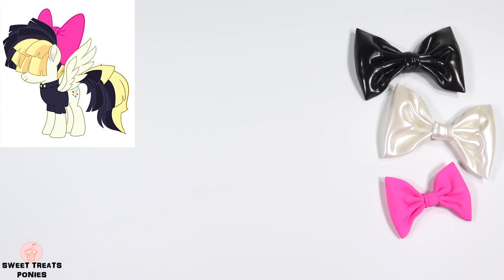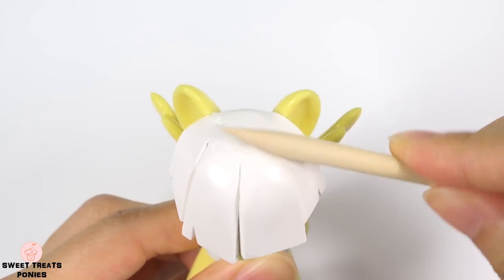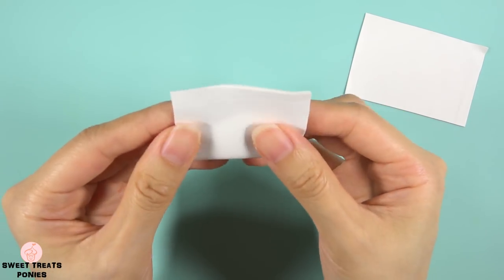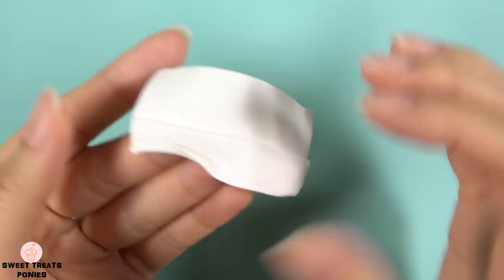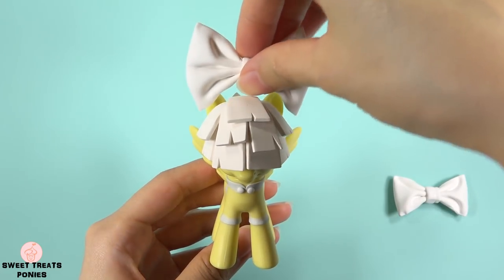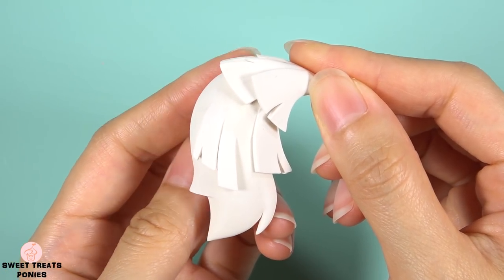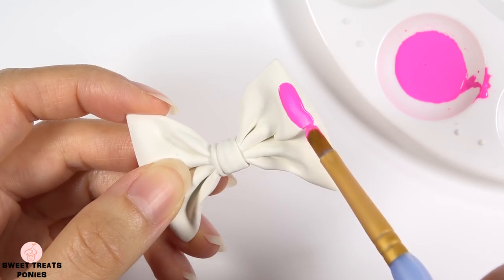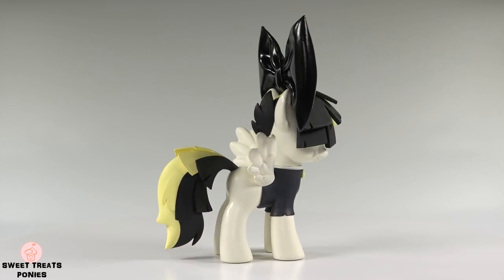Custom SONGBIRD SERENADE My Little Pony The Movie MLP Figure DIY | SweetTreatsPonies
For this MLP custom tutorial, we'll make Songbird Serenade from the My Little Pony movie. We'll use oven-bake clay for her mane, tail and hair bows air-dry clay for her outfit.

My goal is not only to turn toys into artwork, but also make them last "nearly" forever. So, I've been experimenting over the years with many different supplies & brands and I'm now confident to share with you my favorites. Keep in mind, some tools are very sharp and are not suitable for kids.

Essential supplies I use for every custom:

1) G4 MLP Pony Figures
Retail stores no longer sell previous generation of brushable ponies, but you can find them in customizable condition on eBay. Give them a good scrub with warm soapy water and let them fully dry before you start customizing.

My favorite clay to use especially to sculpt parts, such as the mane and tail, that I can take off the pony to bake. It's easy to work with and doesn't cure until baked.

I use epoxy clay to sculpt parts, such as clothing and accessories, that I can't take off the figures to bake. Easy to shape & texture, blends well onto figures & doesn't shrink. Must wear nitrile gloves and work in well-ventilated area when combining parts A and B.

Protect your hands from chemicals when mixing epoxy. Poly, latex, and vinyl gloves are not chemical resistant.

Use to condition clay and create smooth sheets and blocks.

Long 6.5" to 7.5" blades make perfectly straight or curved edges in sheets and blocks of clay. Extremely sharp so use with caution!

One-inch long blade for making precise, clean cuts in clay. Extremely sharp so use with caution!

My favorite tool because it can do so much--shape, blend, smooth, texture, trace, and cut.

Made with high-quality pigments and has a beautiful, matte finish. There are over 70 colors available, but you can mix nearly all the colors you'll need with less than 10 colors. See the course I recommend below to learn the secrets to color mixing.

Most acrylic paints are thick and will leave brushstrokes if not thinned down. However, thinning down with water greatly reduces the paint's pigment load and its ability to stick to surfaces. Mix several drops of this medium into your acrylics to get a smooth coverage without affecting the paint's quality.

Choose flats for wide areas, and rounds for tight areas and fine lines.

Reusable 10-well palette for mixing small amount of paint for immediate use.

For mixing larger amount of paint. Can be stored up to a month without drying out if cups are covered with cling wrap before snapping on lids.

Protect your painted figures from heat, yellowing, and chipping. Mix well, apply very thin layers & allow to fully dry between layers, otherwise your figures will have a frosted finish instead of matte. Can be thinned down with the acrylic medium (#10) on this list.

Online course that has helped me on my custom journey:

Color Mixing - Learn the skills to confidently mix the colors needed for your projects using less than 10 colors on your palette

Heads up! I only recommend courses I've taken and products I use and love.

• May be fake knock-off or counterfeit of the brand. Products are manufactured to look identical to the original by factories in China not associated with the brand. They use cheap, low quality, unregulated materials that doesn't function as it should and may even pose health and safety risks